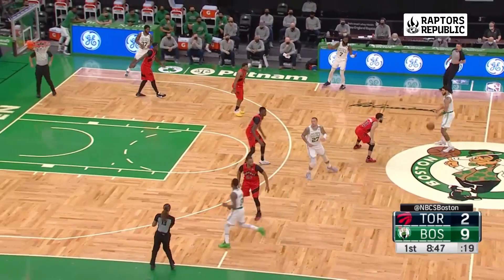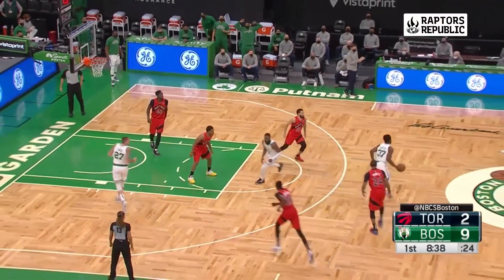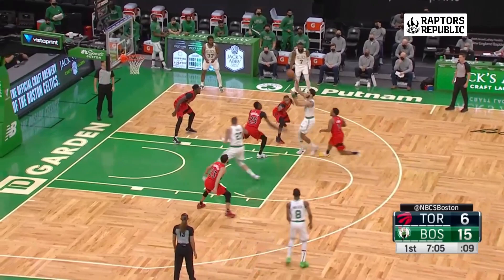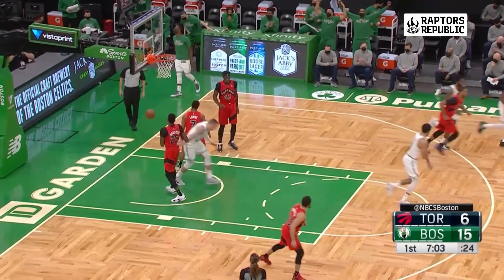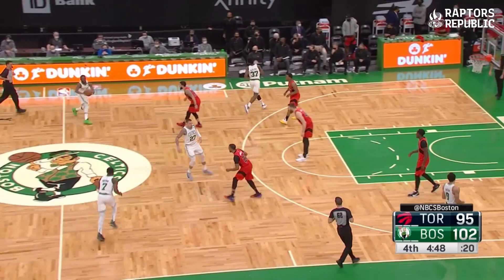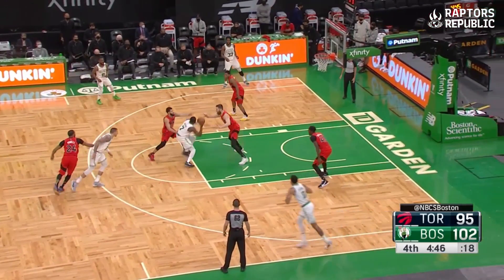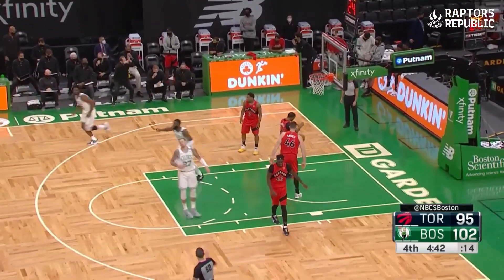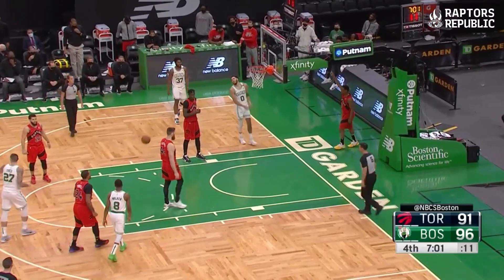Why the Raptors D struggled against the Celtics - 5-Minute Analysis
In this short analysis video we look at five different plays which highlight why the Raptors struggled defensively against the Celtics:

- Over-helping leading to poor defensive rebounding position
- Decision-making on who to help in pick 'n roll situations
- A contrast of how the Celtics defend the Raptors guards
- Over-helping leading to clean looks that otherwise wouldn't be there
- Baynes playing too high up combined with switch/stay mistake